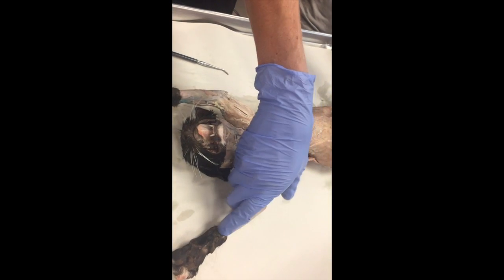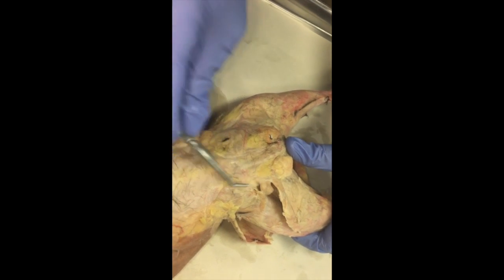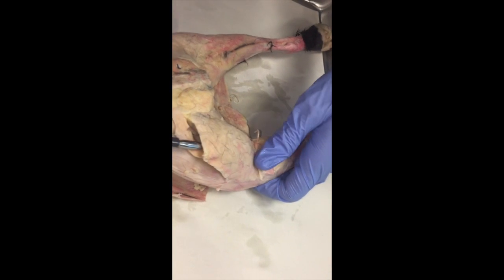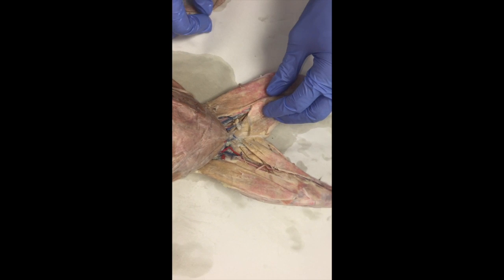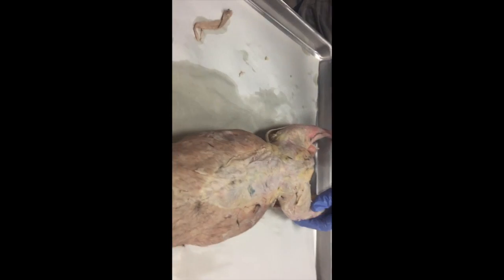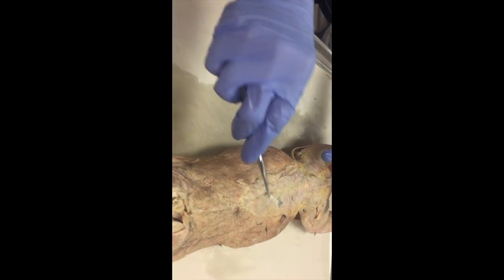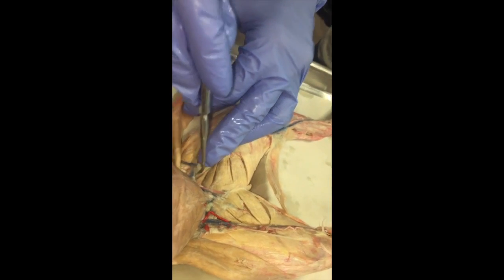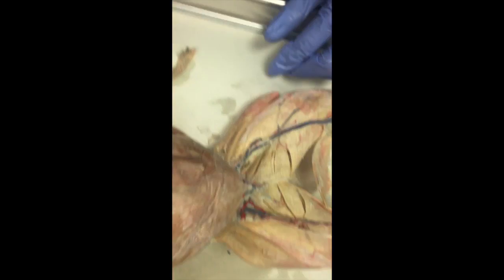Cat Muscles, part 2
This video is about Bio165_CatMuscles_Part1